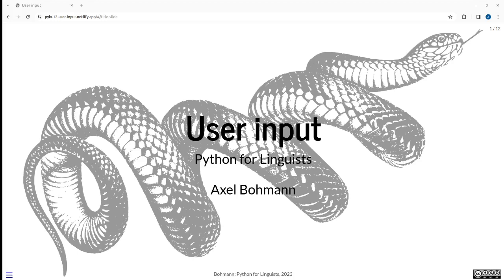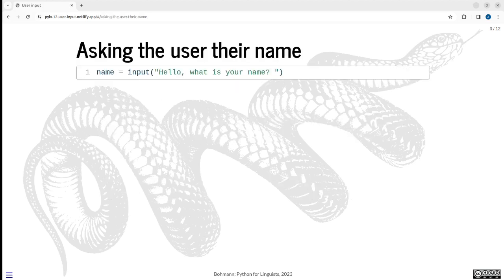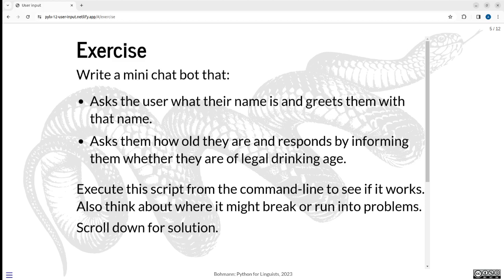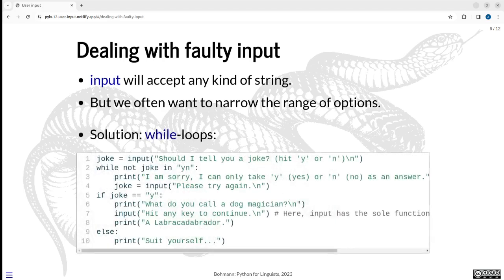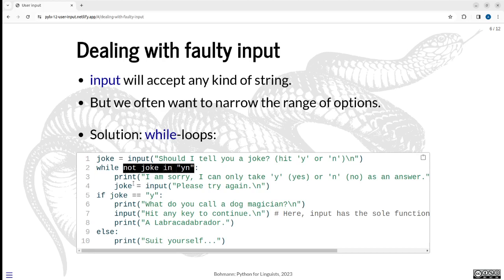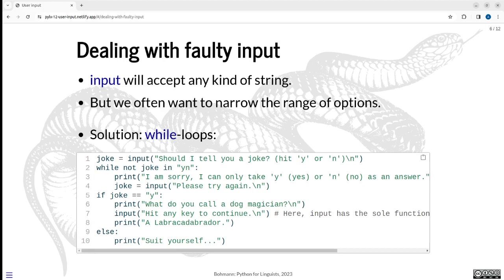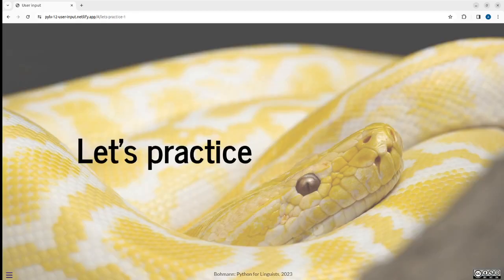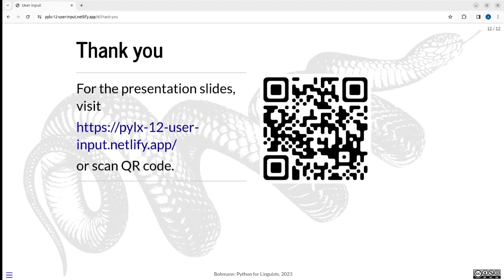Python for Linguists: Lesson 12 - User input